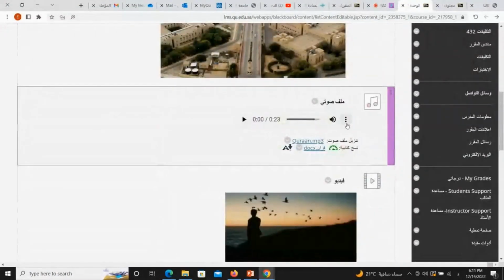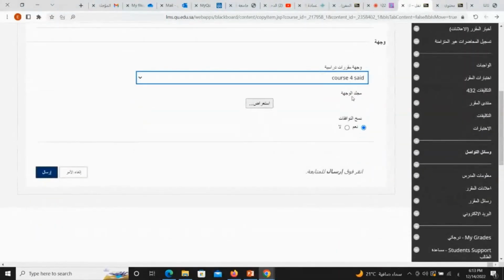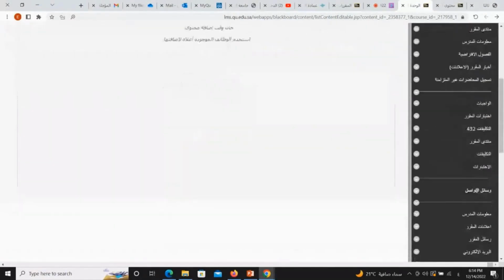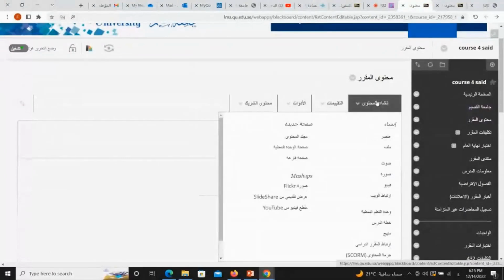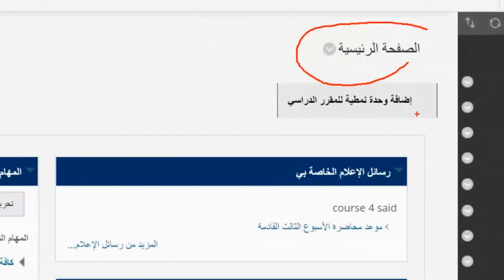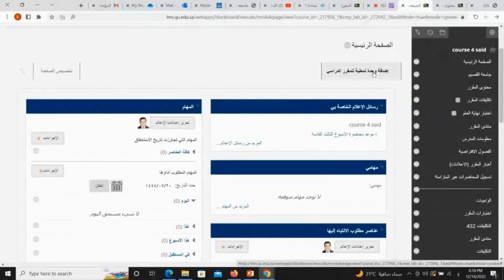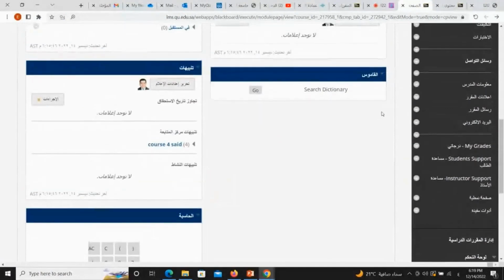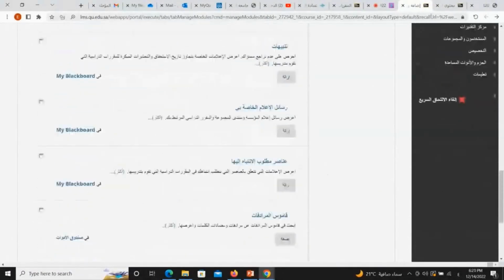9-Employing electronic content